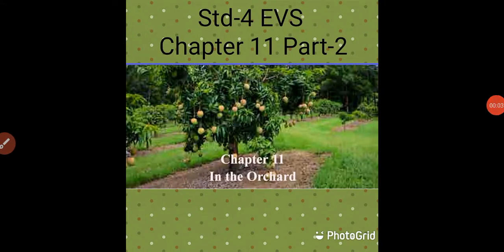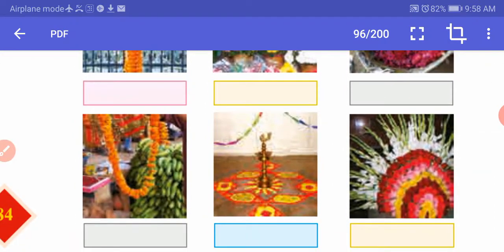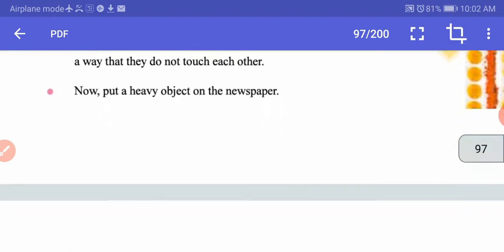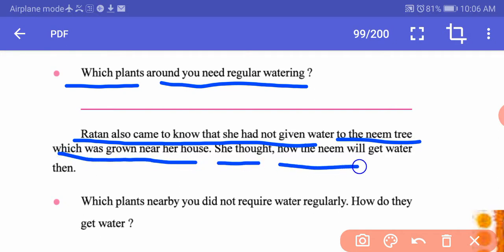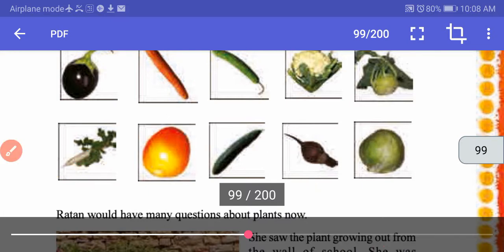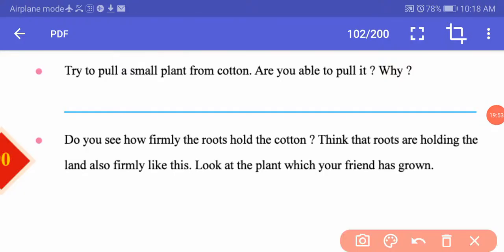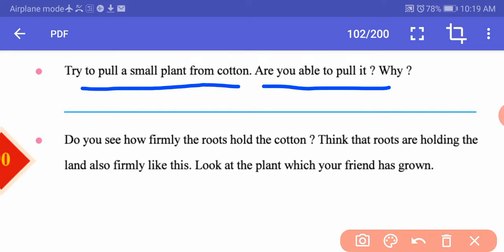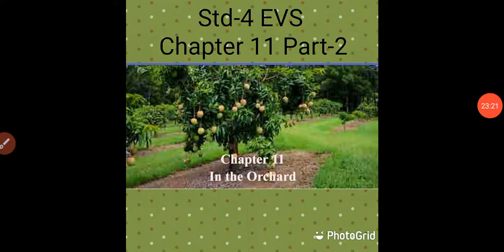Std-4 EVS Explanation of Chapter 11 Part-2 In the Orchard